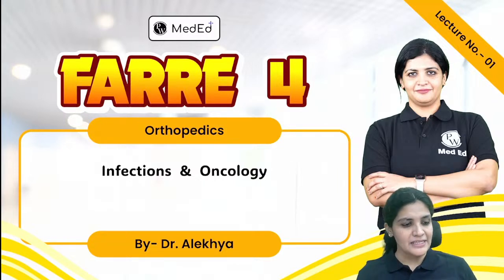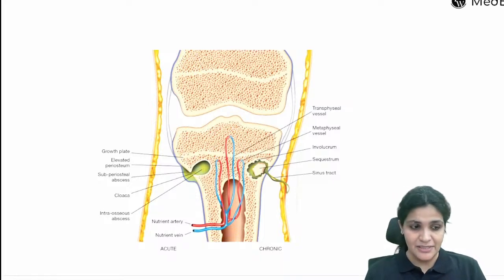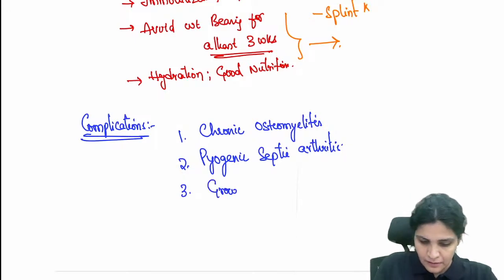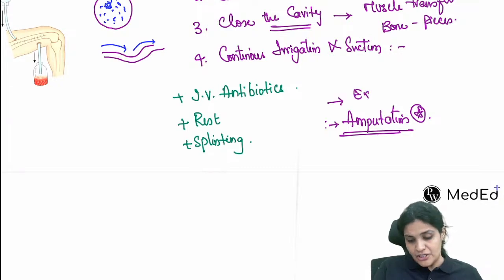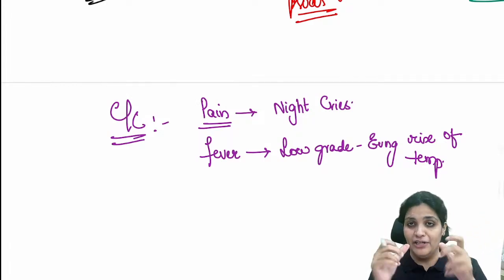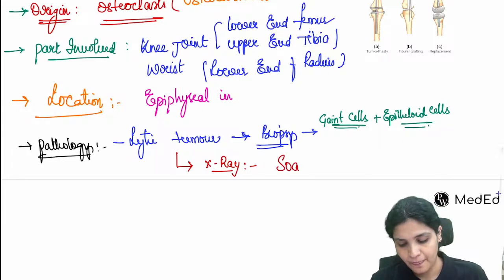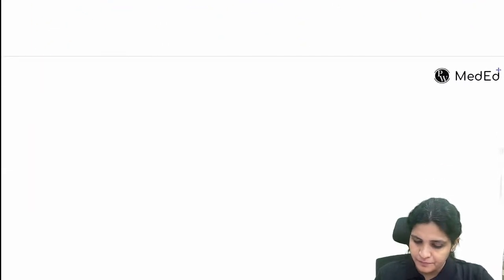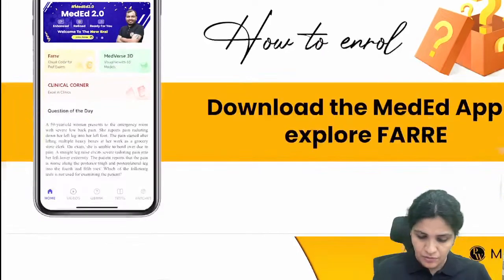Infections, Oncology | MBBS 4th Year | Farre Series | Dr. Alekhya | PW MedEd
📌 Infections & Oncology are crucial topics in MBBS 4th Year, covering microbial diseases, cancer pathophysiology, and management strategies. In this session of the Farre Series, Dr. Alekhya from PW MedEd explains high-yield concepts in infectious diseases and oncology that are essential for MBBS exams, NEET PG and clinical practice.

✅ Common Infections – Bacterial, Viral, Fungal & Parasitic Diseases
✅ Sepsis & Systemic Infections – Pathogenesis, Symptoms & Management
✅ Cancer Pathophysiology – How Cancer Develops & Spreads